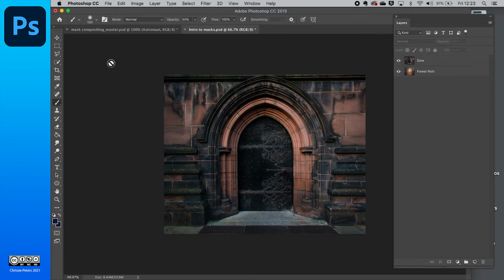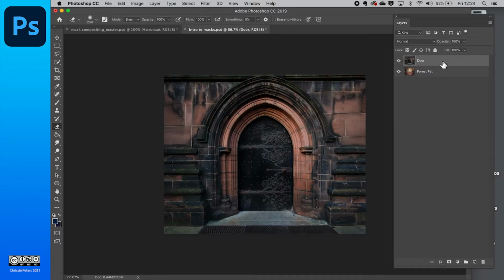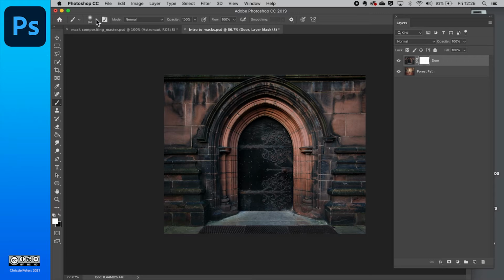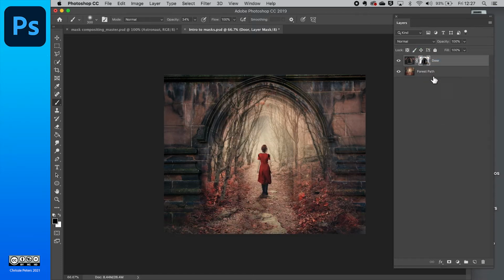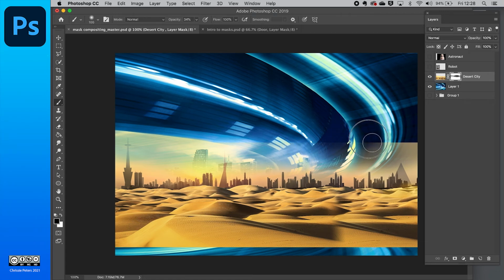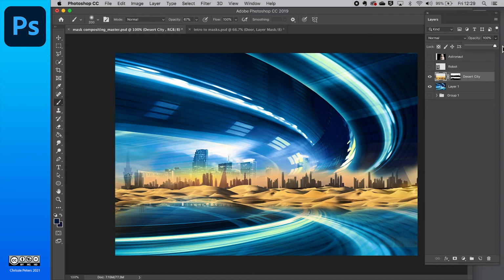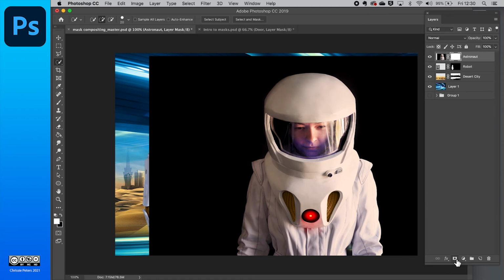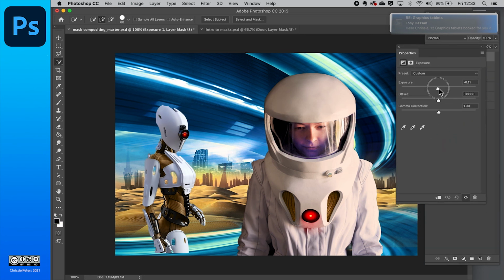PS 3 Masks CP 2021 9min